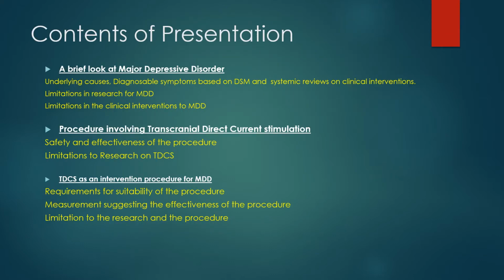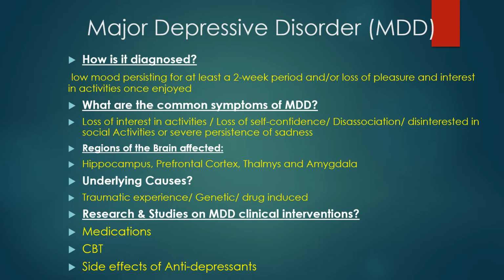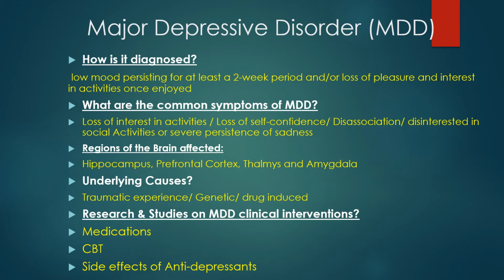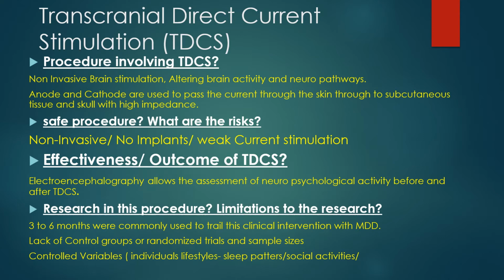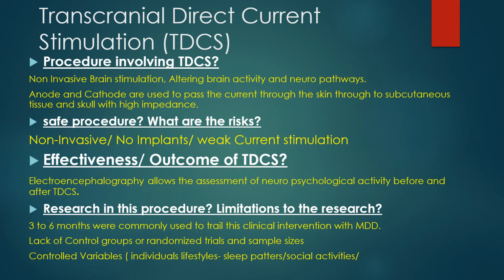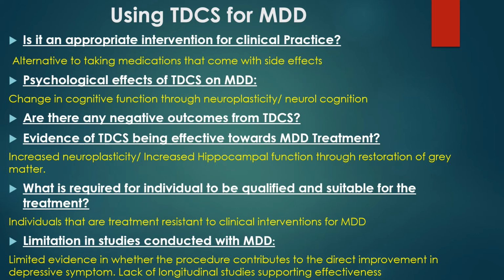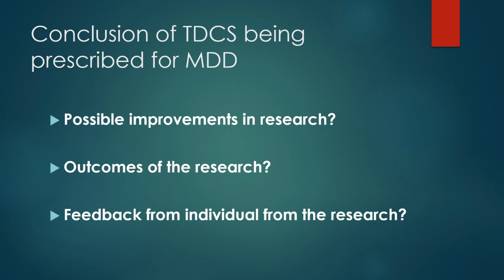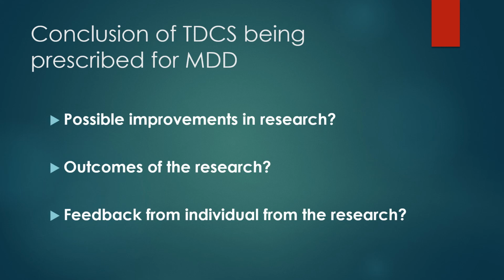Transcranial Direct Current Stimulation to treat Major Depressive Disorder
Using TDCS as a form of treatment to MDD

u3030995